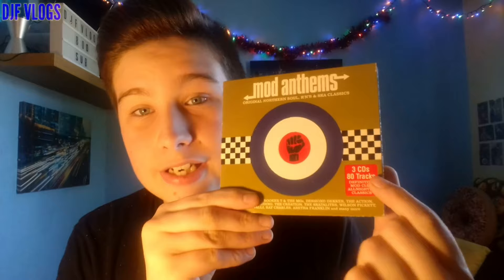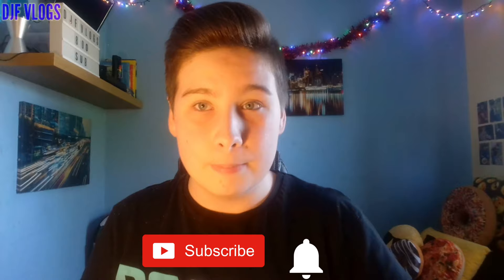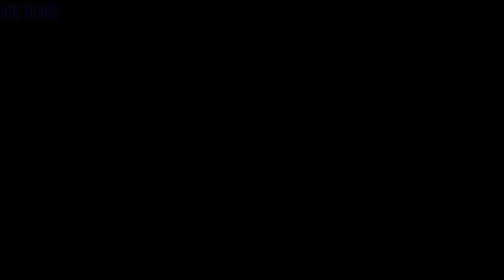Mod Anthems Album Review!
Mod Anthems Album Review! My Review Of The 2015 Mod Anthems Album With 80 Of The Best Ska & Mod Songs From Booker T, The Mar-Keys, Gene Chandler, Mel Torme, Lord Tanamo, Willie Tee, Dionne Warwick, Frankie Valli, Rex Garvin, Herbie Mann, Soul Brothers Six, Chuck Wood, Eddie Floyd, Linda Jones, The Pioneers, The Olympics, Sam Dees, Prince Philip Mitchell & Many More!

Welcome To The Official DJF Vlogs! The Home Of YouTube Advice, Unboxings And Reviews And Much More! Comment TeamDJF To Become An Official Legend!